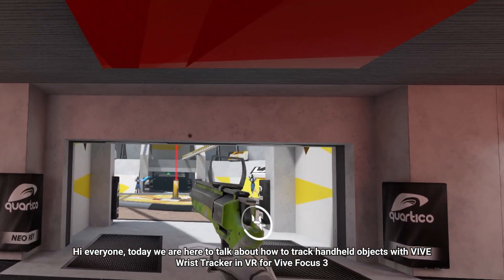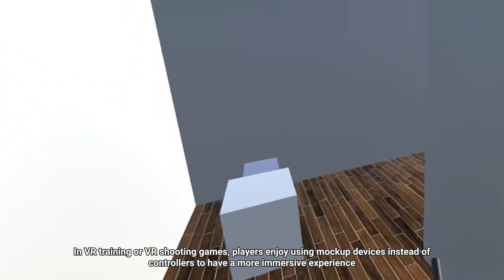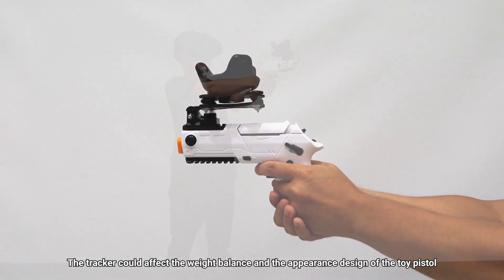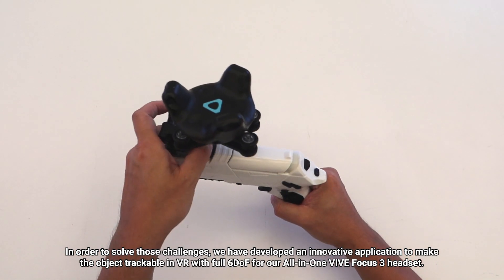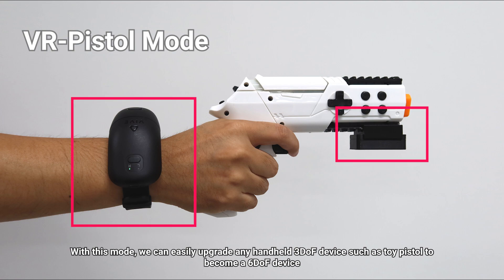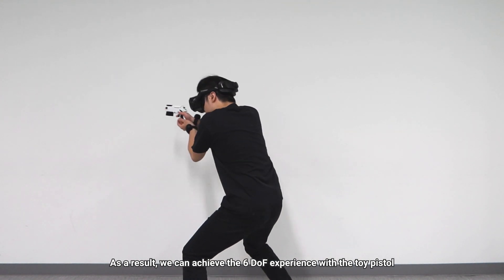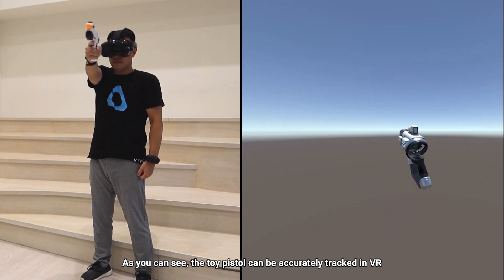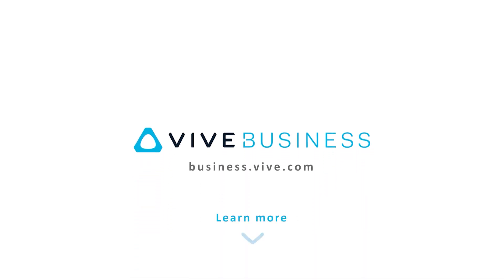VIVE Focus 3 - VR Pistol Mode | New Solution for VR Shooting Game and Simulator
HTC VIVE developed an innovative application to make props and objects trackable in VR with full 6DoF for our All-in-One VIVE Focus 3 headset. With this mode, we can easily to upgrade any handheld 3DoF device such as toy pistol to become a 6DoF device.